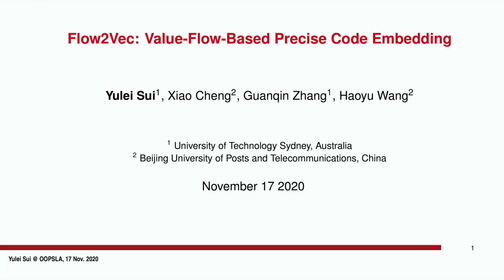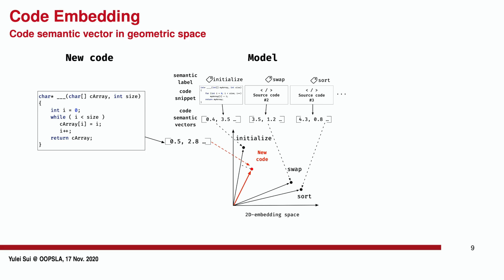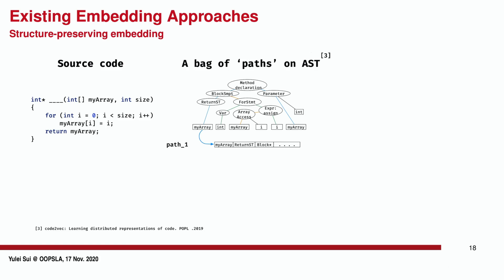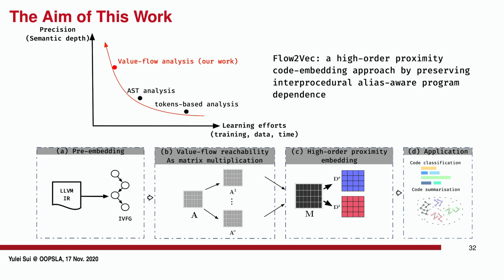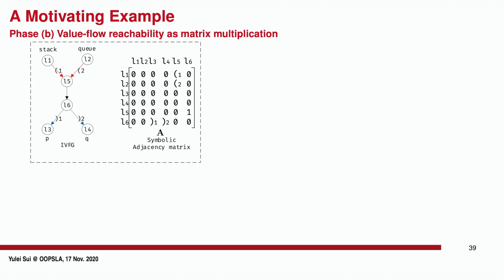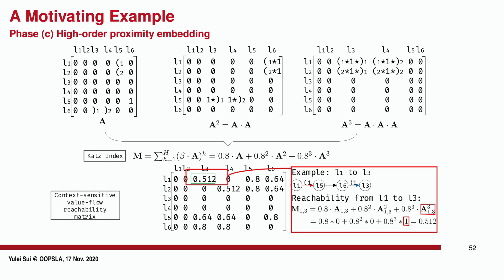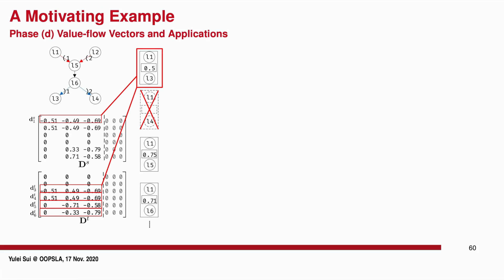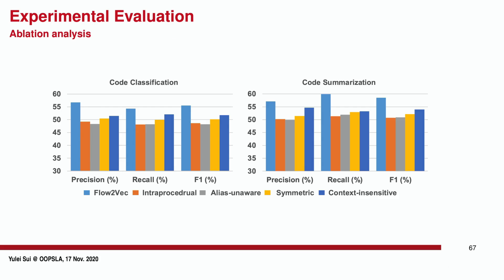Flow2Vec: Value-Flow-Based Precise Code Embedding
Hi, this is Yulei Sui, a faculty member at University of Technology Sydney, Australia. Our OOPSLA'20 talk will present a new code embedding approach called Flow2Vec, which marries precise static analysis and recent advances in high-order proximity embedding.

By Yulei Sui, Xiao Cheng, Guanqin Zhang, Haoyu Wang